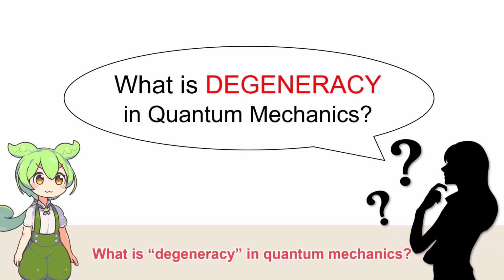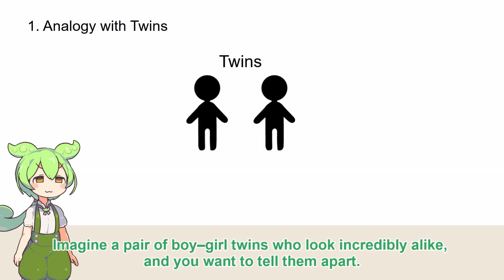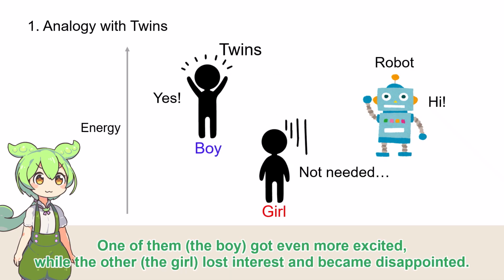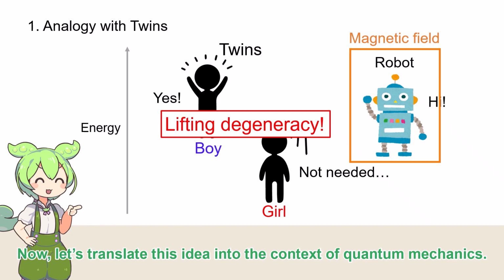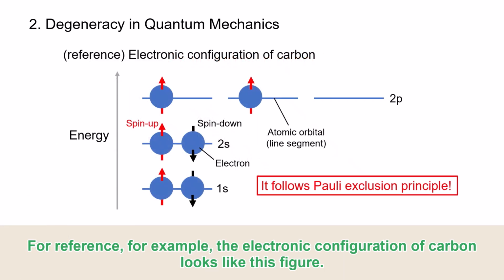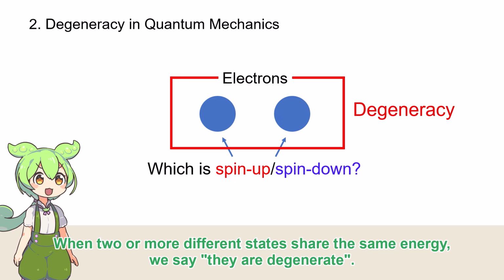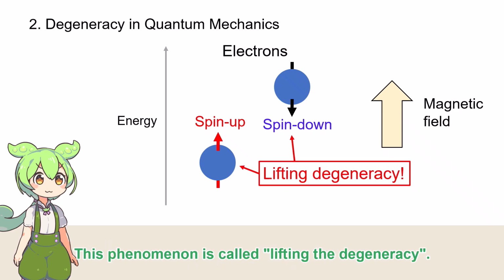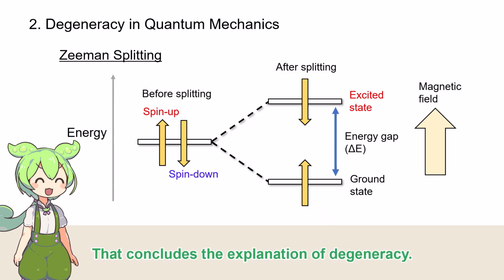What is Degeneracy in Quantum Mechanics?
This is my first upload.
I’ve explained degeneracy and Zeeman splitting in quantum mechanics.

[Voice]
Voiceger: Zundamon
Character illustration: Sakamoto Ahiru